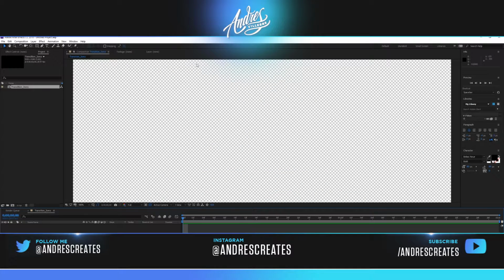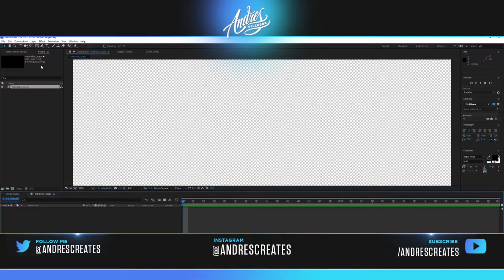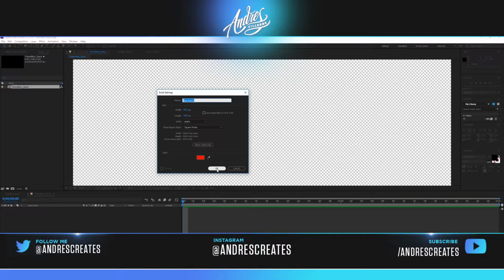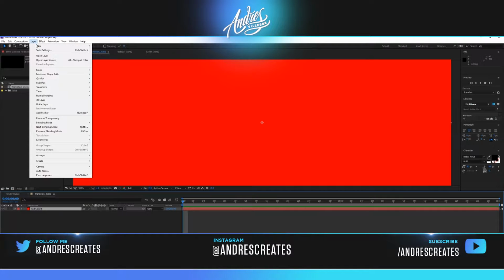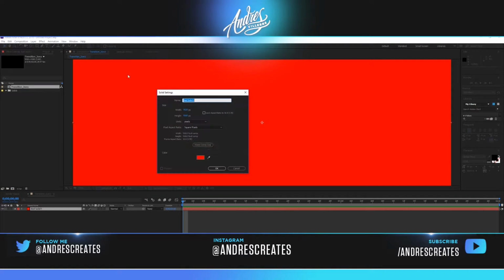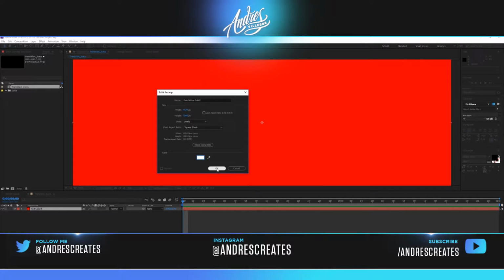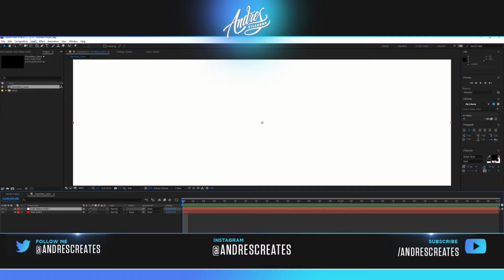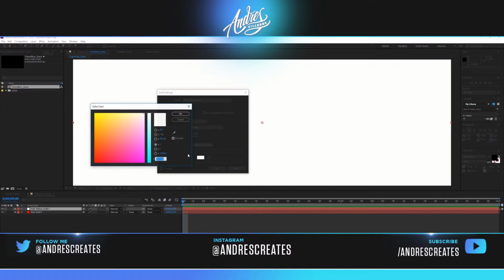HOW TO CREATE Streaming TRANSITION IN ADOBE AFTER EFFECTS NO PLUG INS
Create a transition or wipe in After effects for your vlog or videos that is easy and simple.

My PC setup
Main Video card
The only Tablet I use
My Headphone
Main Camera
Main Lens
Lens Adaptor
Camera Cage
The Mic I use
The Best camera case
My second Camera case
My monopod

●Portfolio:AndresVillegas.com